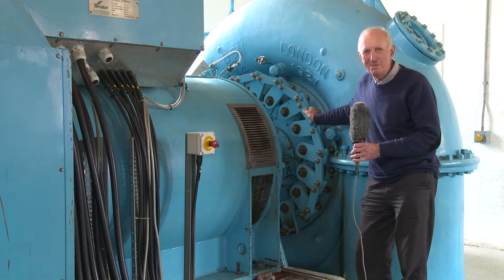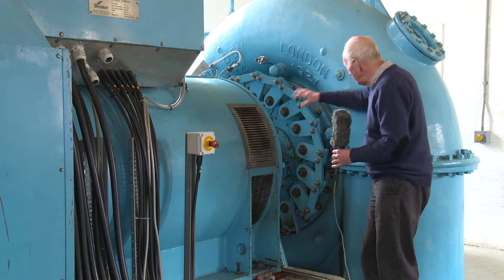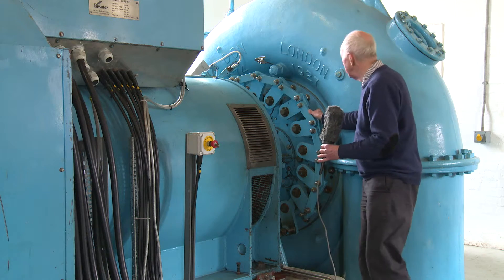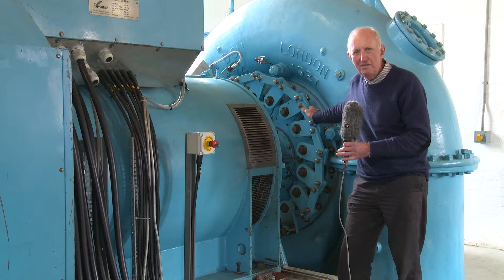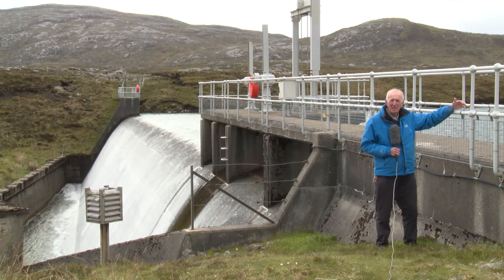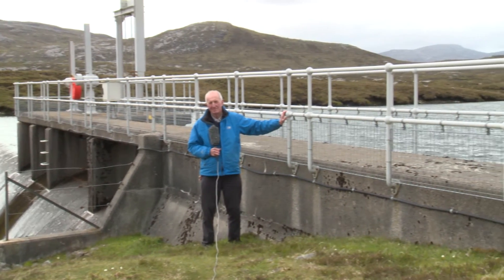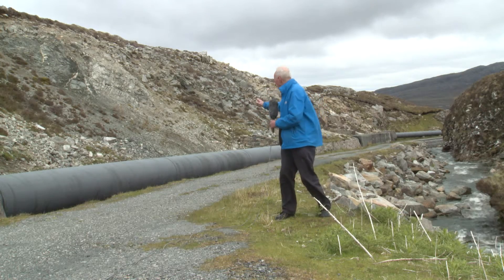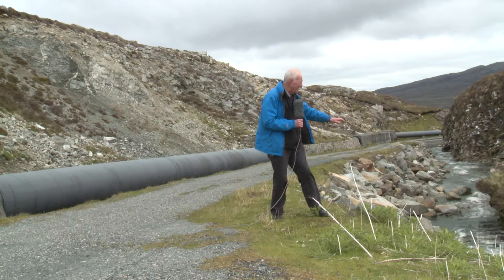Gisla Power Station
A visit to Gisla Power Station on the Isle of Lewis in Scotland.  Made by Clive Greated for the third year fluid mechanics course in Mechanical Engineering at The University of Edinburgh. Camera by Yrsa; Redgate Sound and Vision.